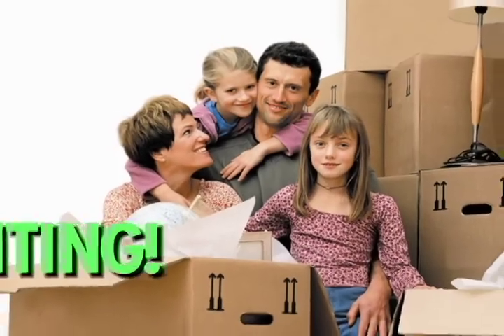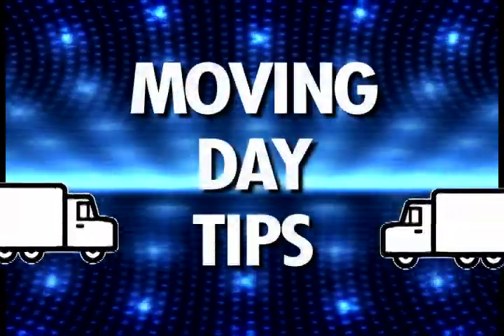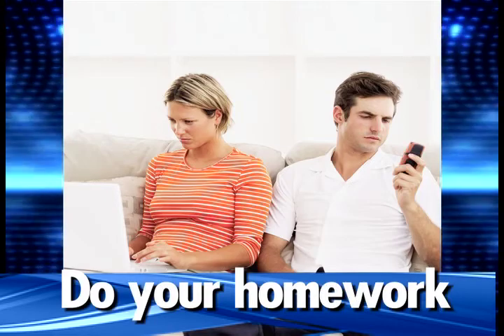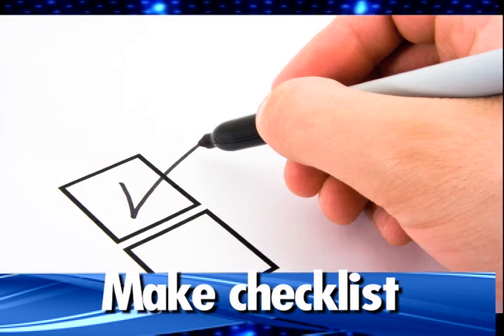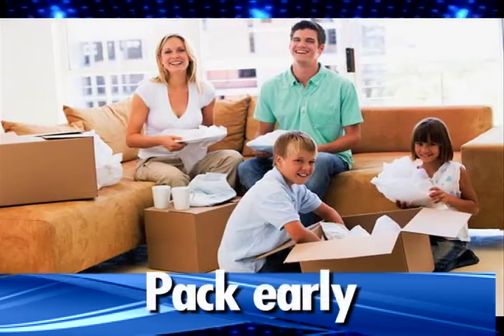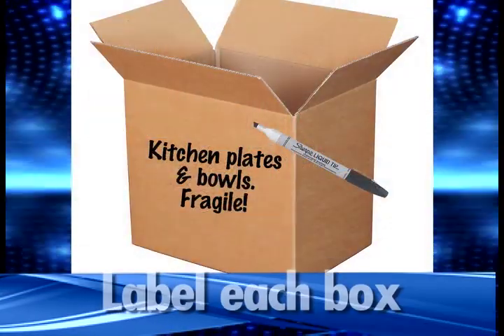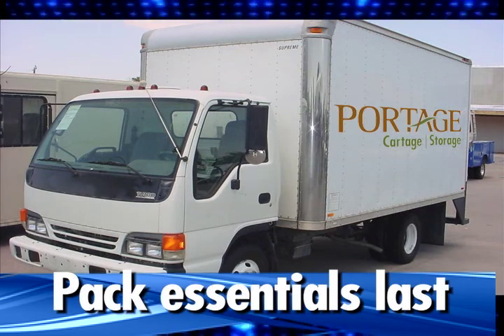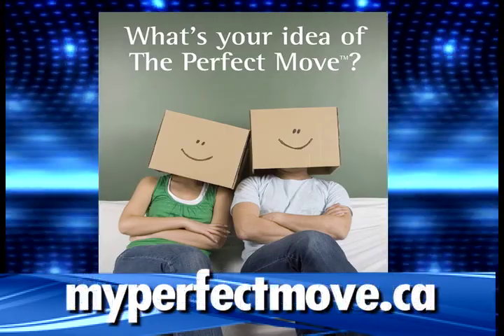Moving Day Tips for a Perfect Move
Moving can be an exciting and stressful time for you and your family.  Whether you are moving locally or internationally being organized is important.